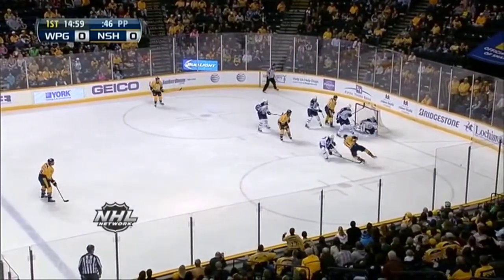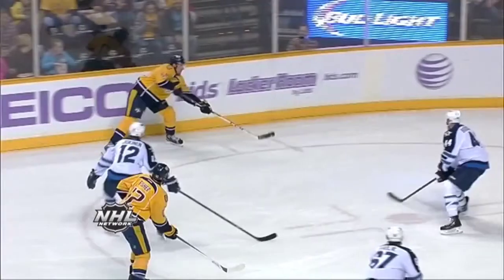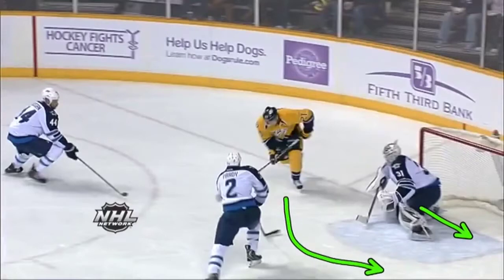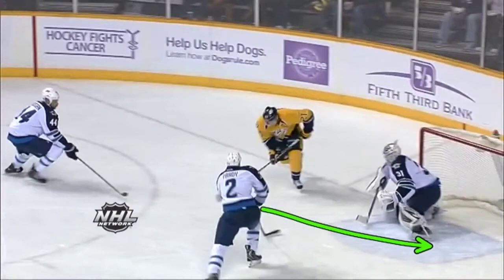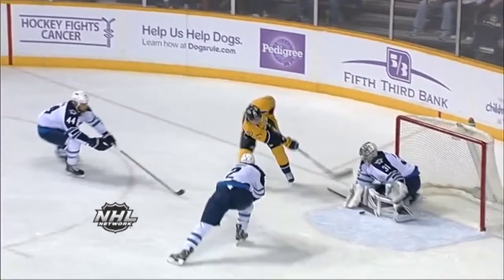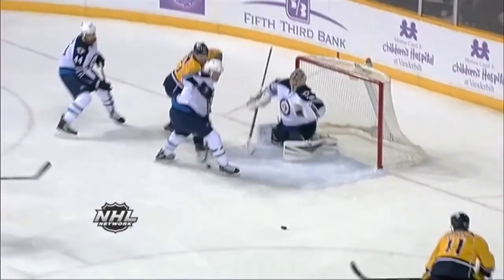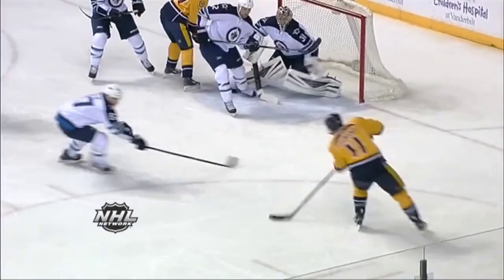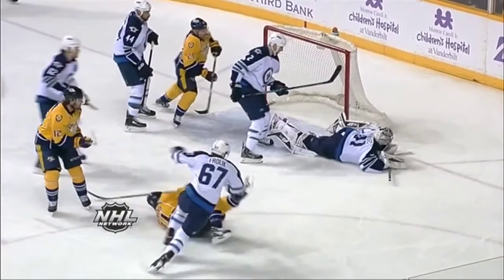Goalie Save Analysis - Ondřej Pavelec Paddle Down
Brian Robinson analyzes two saves by Ondřej Pavelec of the Winnipeg Jets. See how coach Robinson breaks down Pavelec's use of the paddle down technique and quickly recovers to make a second stop after not controlling the first rebound.

Want to become a better goalie? For all of your goalie training needs like year-round private lessons, summer programs, and more, head over

Also, make sure to check out to stay up to date on goalie-only news, videos, transactions, and training tips!